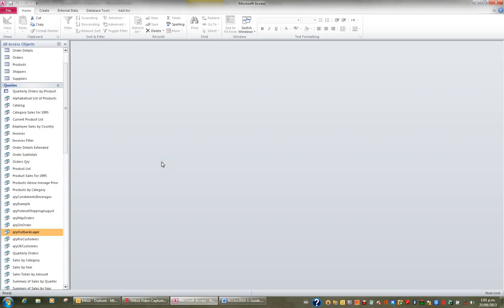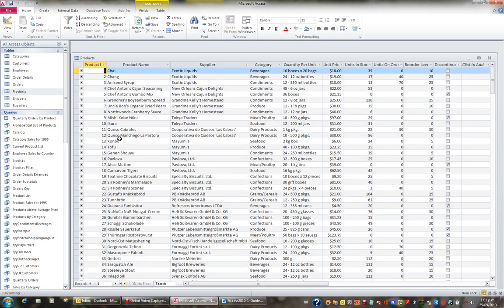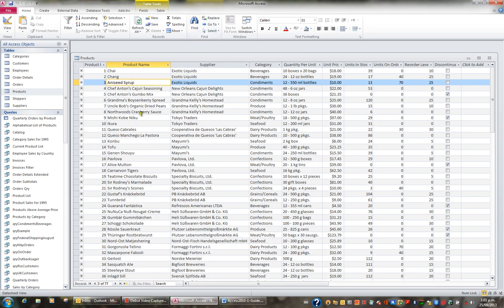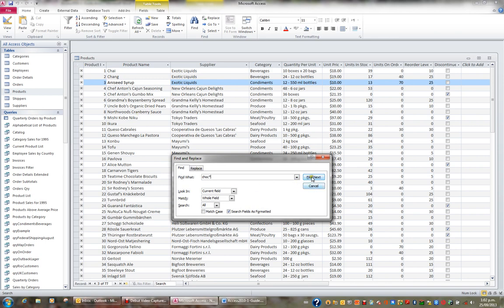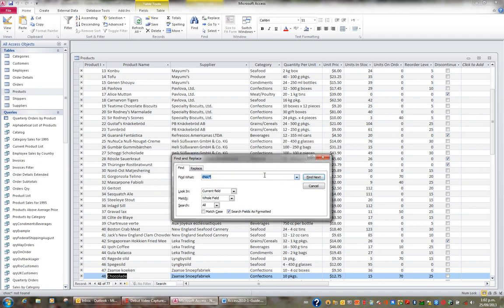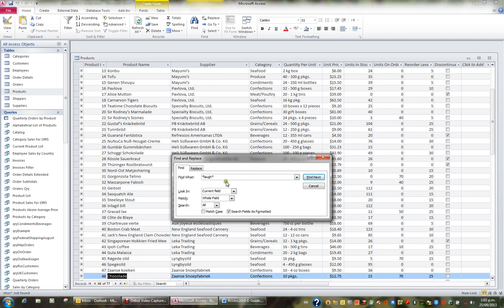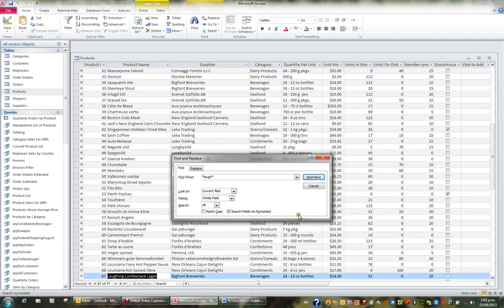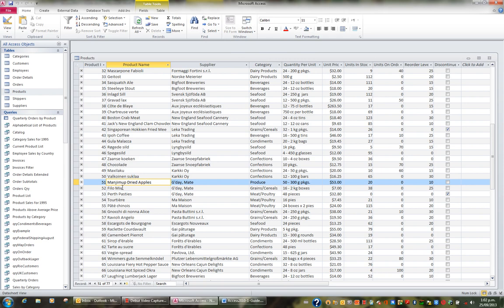Microsoft Access 2010 Video 21 Finding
Microsoft Access, Find, Wildcards, Find and Replace